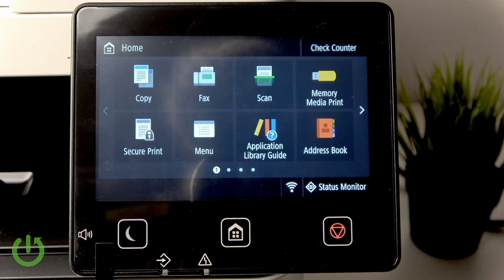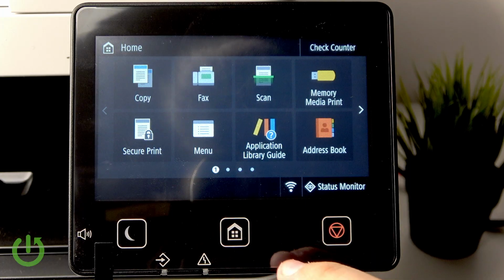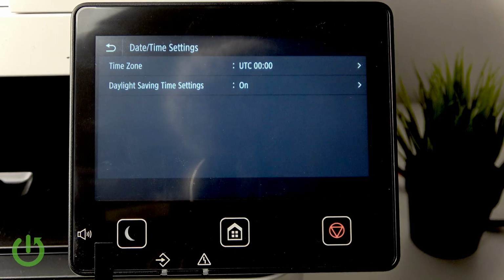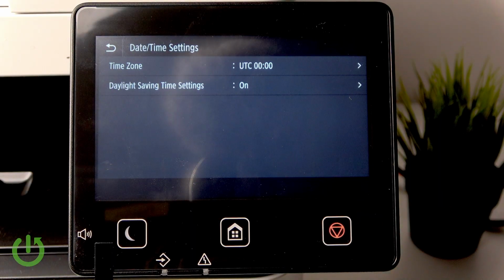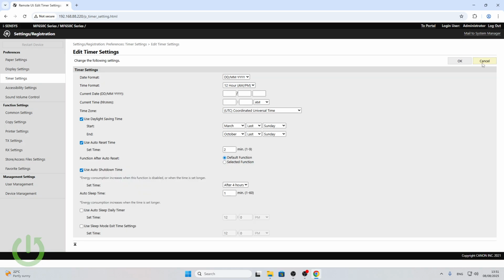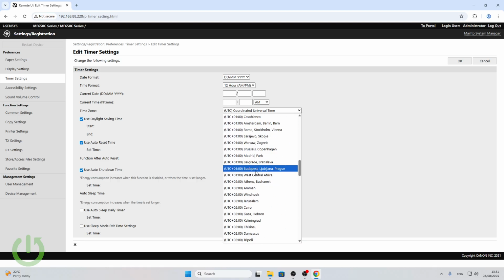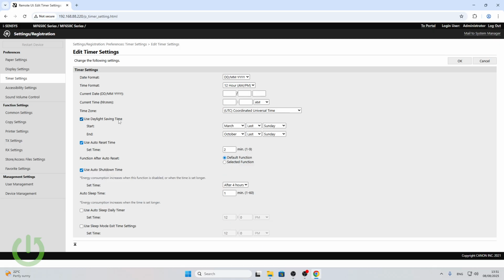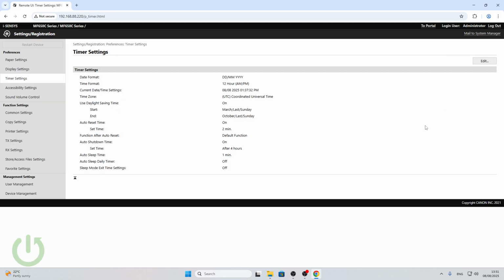CANON i-SENSYS MF657Cdw – How to Change Date and Time Settings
If you need to update the date and time on your CANON i-SENSYS MF657Cdw printer, this video will guide you through the process step by step. Learn how to access the menu from the home screen, navigate to preferences, and adjust the time zone and daylight saving time settings directly on your printer. We’ll also show you how to change these settings using the printer’s web portal, so you can manage your CANON i-SENSYS MF657Cdw date and time from your computer. Whether you want to set the correct time zone, enable or disable daylight saving time, or make sure your printer’s clock is accurate, this video covers everything you need to know for the CANON i-SENSYS MF657Cdw.

How to change date and time on CANON i-SENSYS MF657Cdw?
How to set time zone and daylight saving time on CANON i-SENSYS MF657Cdw?
Where are the date and time settings in CANON i-SENSYS MF657Cdw printer?

0:00 Introduction
0:05 Accessing the home menu
0:20 Navigating to preferences and timer settings
0:40 Adjusting date, time zone, and daylight saving on the printer
1:00 Changing date and time via the web portal
1:30 Saving and confirming new settings